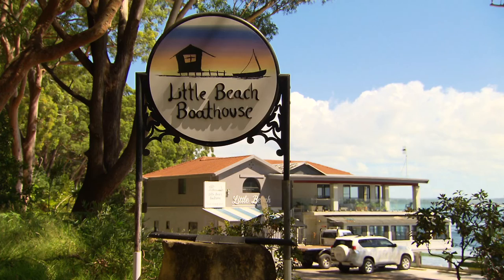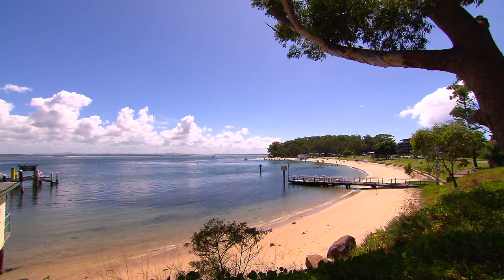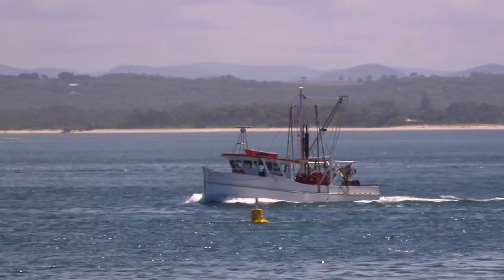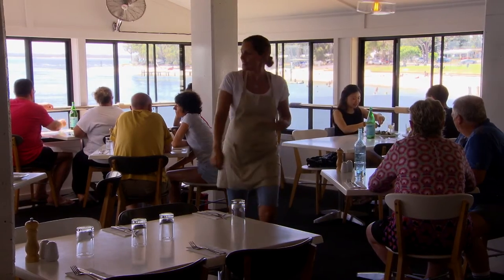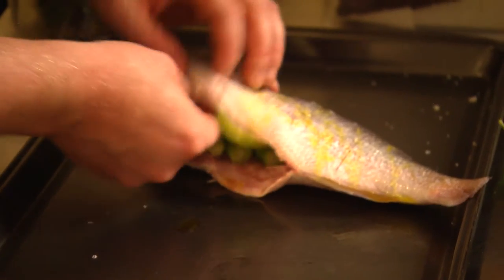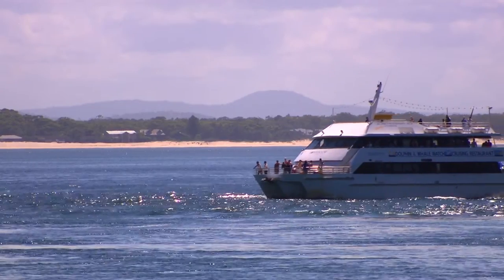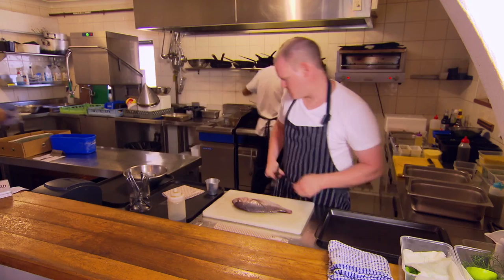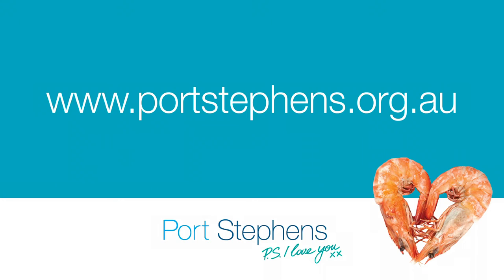Love Seafood ...Love Port Stephens with Luke Cameron from Little Beach Boathouse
Getting to know… Luke Cameron, Little Beach Boat House, Port Stephens

As a restaurant owner, it is imperative that Luke Cameron can source the freshest and best quality ingredients for his customers. And that’s why he visits the Port Stephens Co Op everyday to purchase his seafood.

“Visitors to the restaurant are looking for the whole package, they want to look at the water and taste the local produce, they want the best seafood you can get,” Luke explains. “And that’s why we get the best quality and freshest ingredients, sourced here from the Co Op.”

Since opening Little Beach Boat House two years ago Luke has been engerised to come to work, be creative and bring a different dish to life everyday.

“Working with fresh local produce is just fantastic, Port Stephens oysters are amazing, the local king prawns are great but my favourite is the fish, the tuna, the swordfish and Mahi-mahi- are all just top quality,” he said.

“Being creative with my dishes brings out the best in you as a worker and at the end of the day lots of people thank you for it.”

Not surprisingly, in his spare time Luke loves to fish, spear, dive and of course create food. He has been in the industry for over 20 years and owns several restaurants, but it’s his Port Stephens restaurant that is renowned for its seafood dishes.

“The best thing about Port Stephens seafood is that it comes from a pristine environment, it’s available everyday, the water up here is unbelievable and we get the freshest produce you can get!”

Fact
When cooking fish – season the fish well, start with a hot pan and don’t overcook the fish. Take it out of the pan before it’s finished and let the heat cook the rest of the fish.

p.s. you'll love it xx